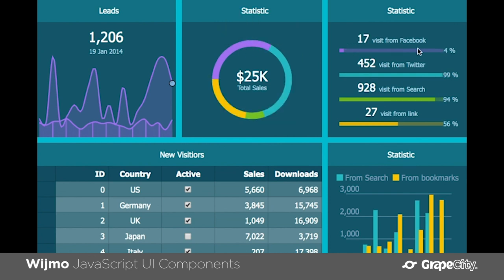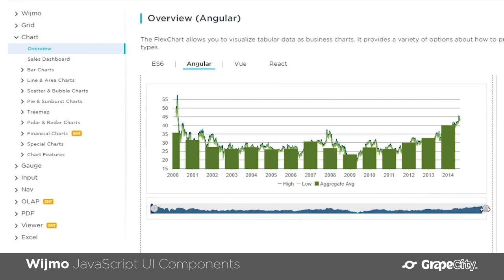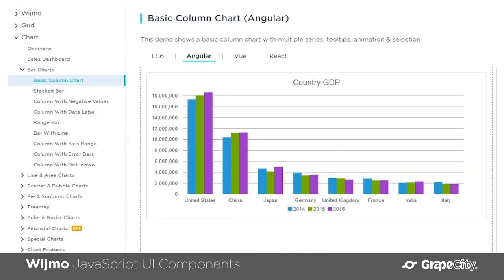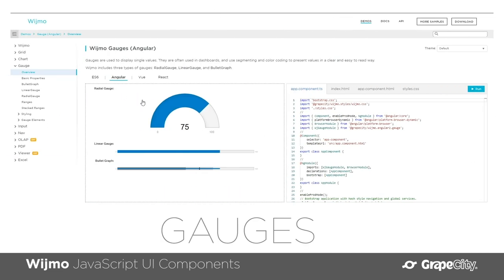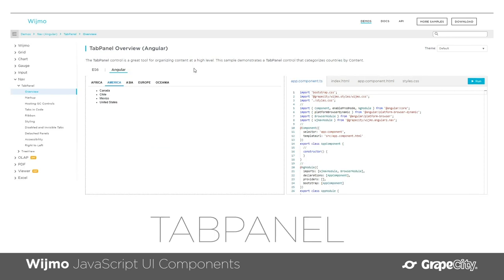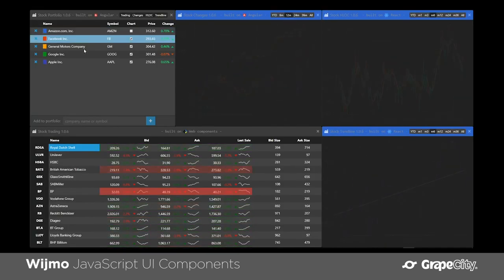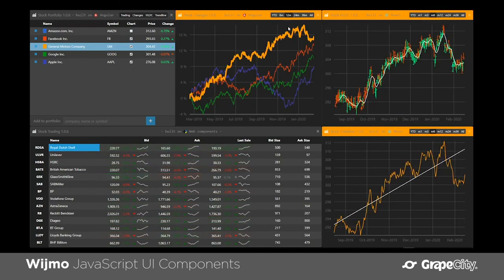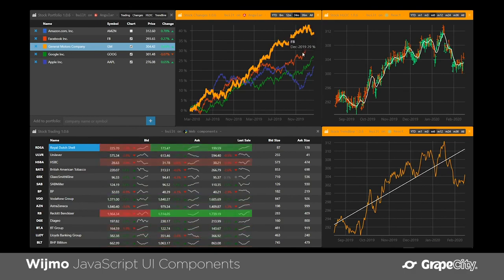Wijmo - JavaScript UI Components for Enterprise Applications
Learn more about Wijmo from Product Manager, Chris Bannon. Wijmo is a suite of advanced JavaScript UI components designed for the modern web. With support for Angular, React, Vue, and Web Components, Wijmo is the leading suite of components for JavaScript developers.